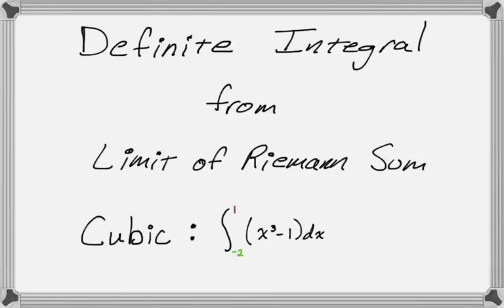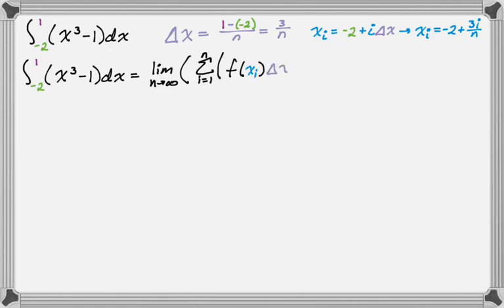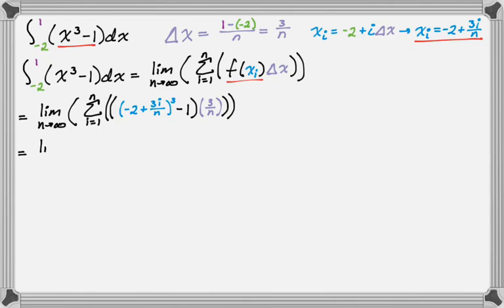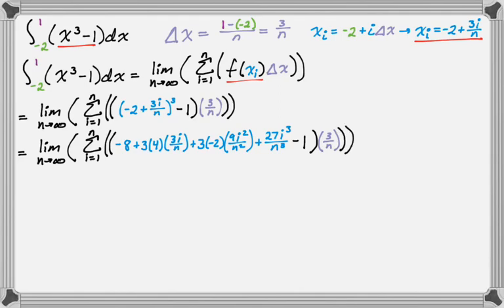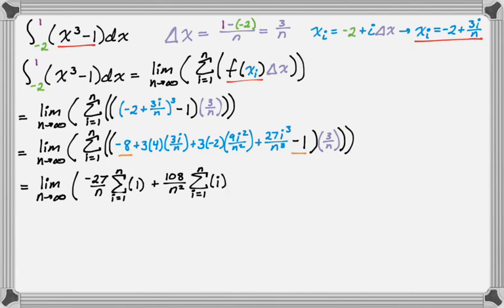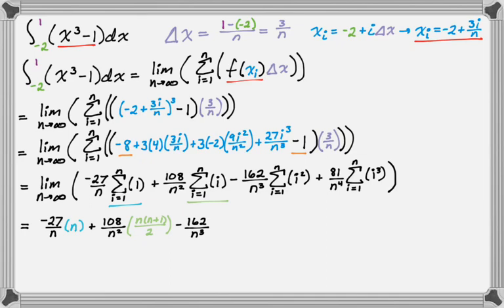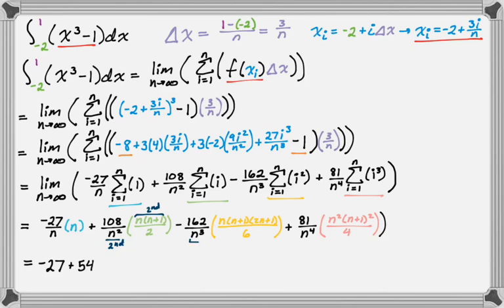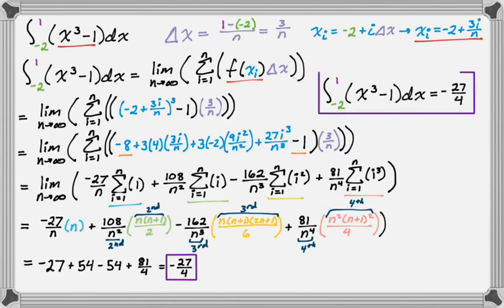Example Limit of a Riemann Sum for Definite Integral: Cubic Integrand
In this video we evaluate a definite integral of a cubic function by taking the limit of a Riemann sum.  First we set up the sum by finding dx (delta x) and xi, the evaluate points.  Then we do all the algebra to simplify what’s in the summation.  We factor out anything that doesn’t depend on i and then take the limit.  You really need to memorize the sum of 1, i, i^2, and i^3 to be successful with these problems!